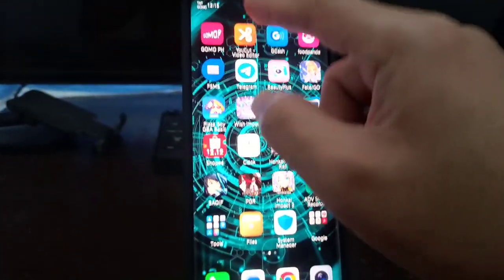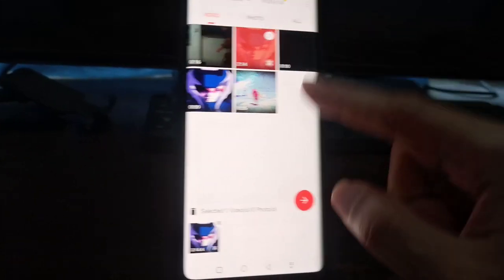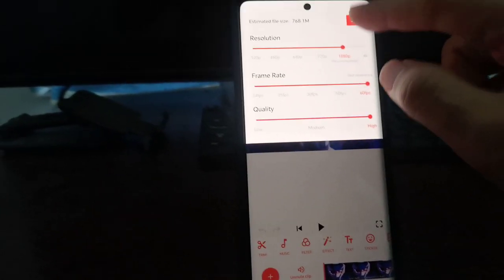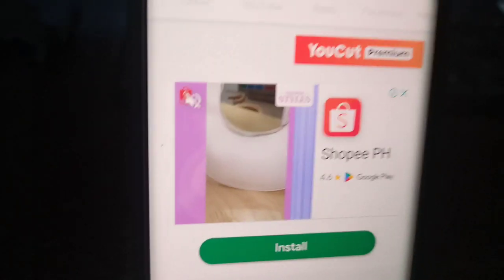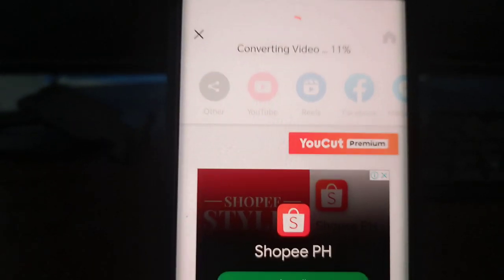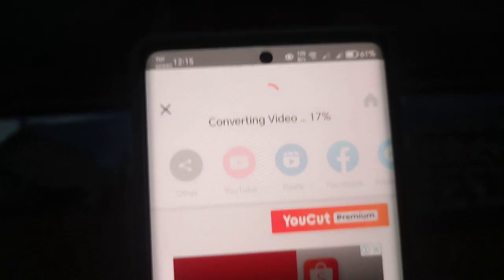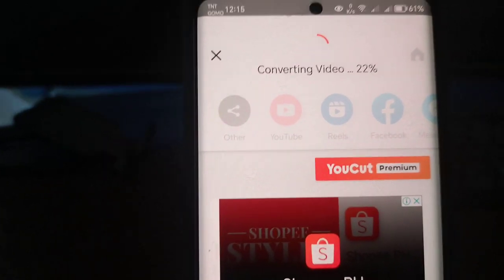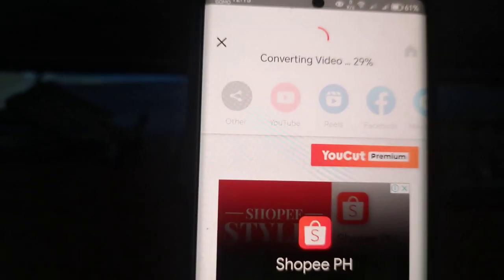UNSUPPORTED VIDEO FORMAT CAN'T UPLOAD FACEBOOK HOW TO FIX